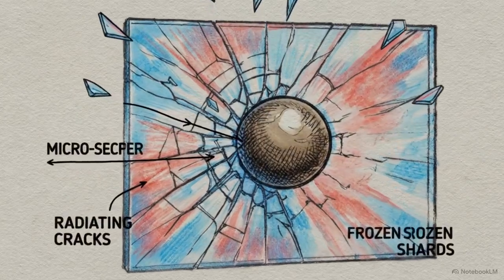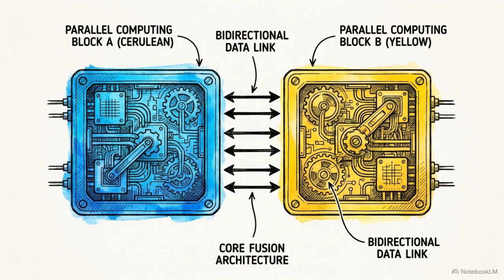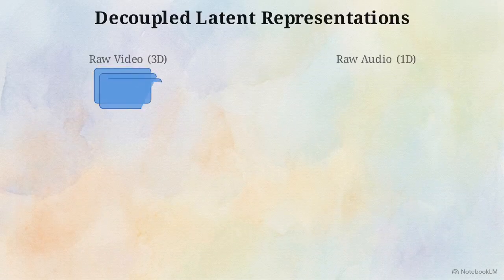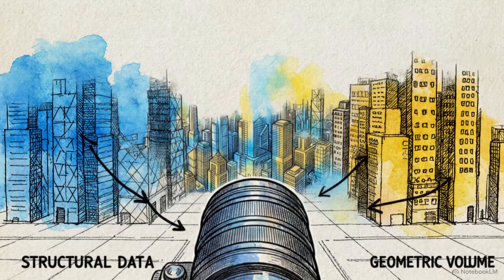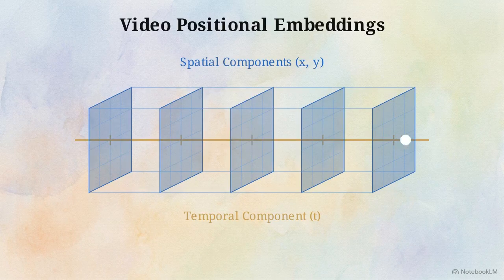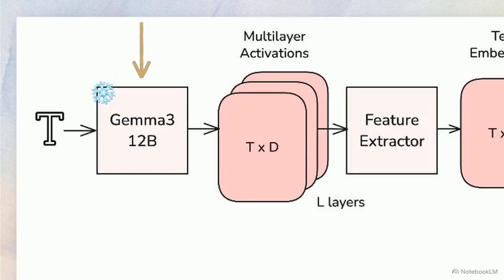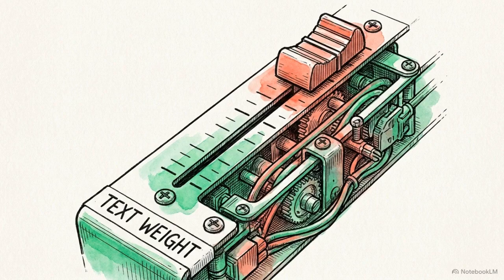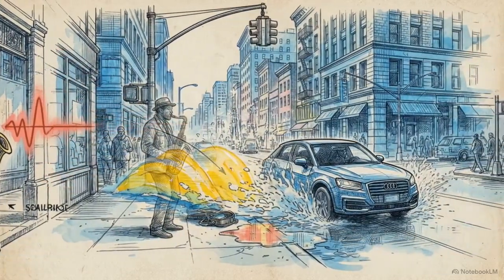This will change the film industry forever.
Recent text-to-video diffusion models can generate compelling video sequences,
yet they remain silent—missing the semantic, emotional, and atmospheric cues
that audio provides. We introduce LTX-2, an open-source foundational model
capable of generating high-quality, temporally synchronized audiovisual content
in a unified manner. LTX-2 consists of an asymmetric dual-stream transformer
with a 14B-parameter video stream and a 5B-parameter audio stream, coupled
through bidirectional audio-video cross-attention layers with temporal positional
embeddings and cross-modality AdaLN for shared timestep conditioning. This
architecture enables efficient training and inference of a unified audiovisual model
while allocating more capacity for video generation than audio generation. We
employ a multilingual text encoder for broader prompt understanding and introduce
a modality-aware classifier-free guidance (modality-CFG) mechanism for improved
audiovisual alignment and controllability. Beyond generating speech, LTX-2
produces rich, coherent audio tracks that follow the characters, environment, style,
and emotion of each scene—complete with natural background and foley elements.
In our evaluations, the model achieves state-of-the-art audiovisual quality and
prompt adherence among open-source systems, while delivering results comparable
to proprietary models at a fraction of their computational cost and inference time.
All model weights and code are publicly released